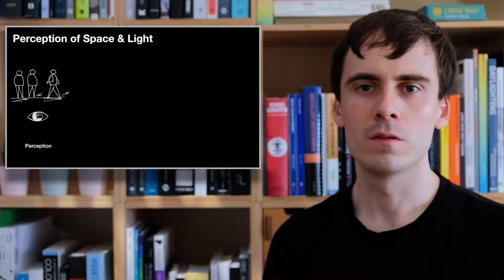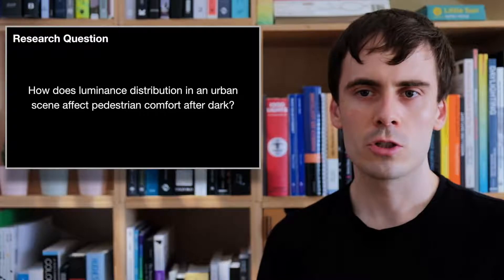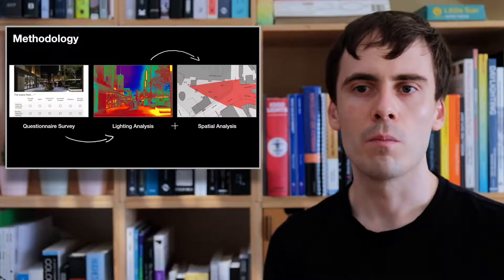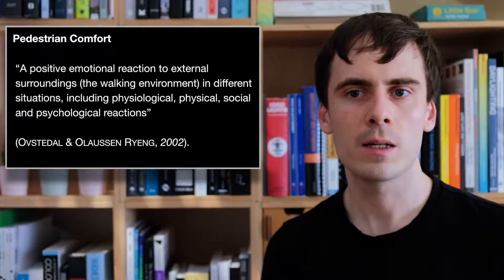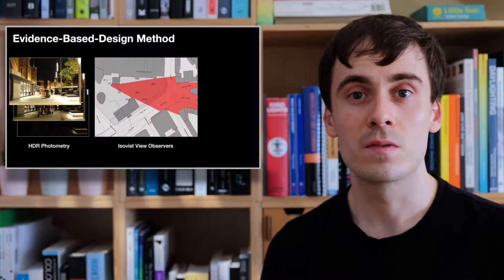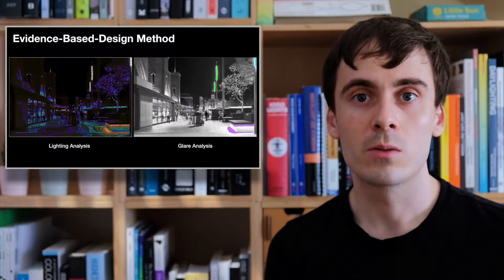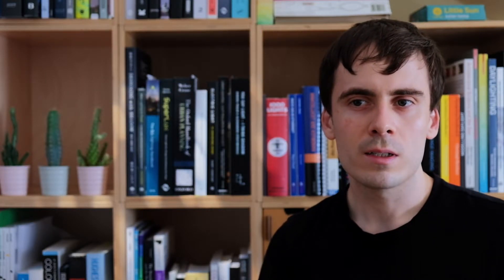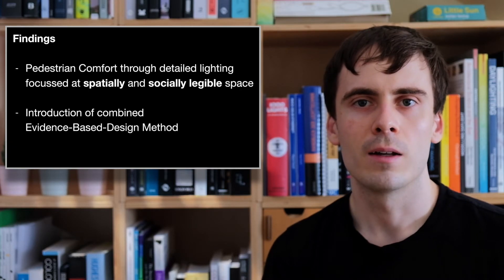SLL Young Lighter 2019 Finalist - Nils Voerste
Nils Voerste delivers his video presentation, Evidence based Lighting Design for Urban Environments: Natural and Artificial Lighting Impacts on People's Experiences of Public Space, for the SLL Young Lighter 2019 competition.